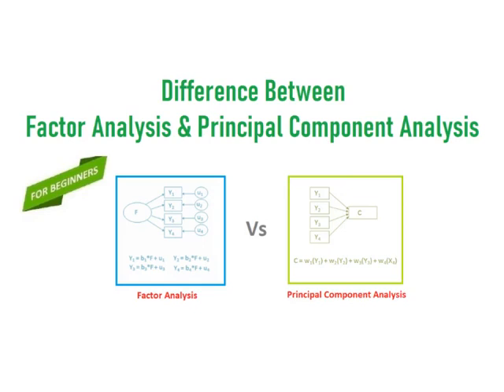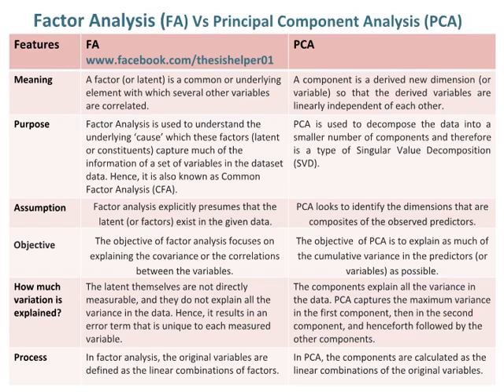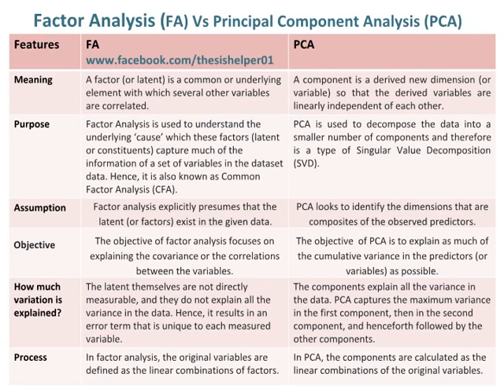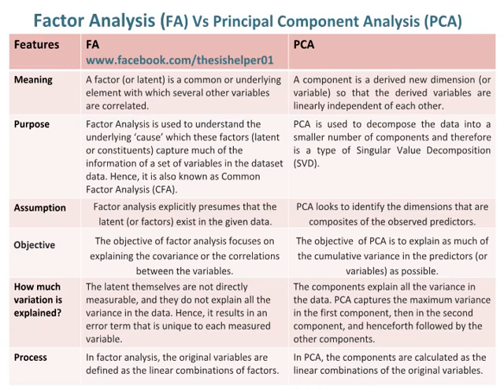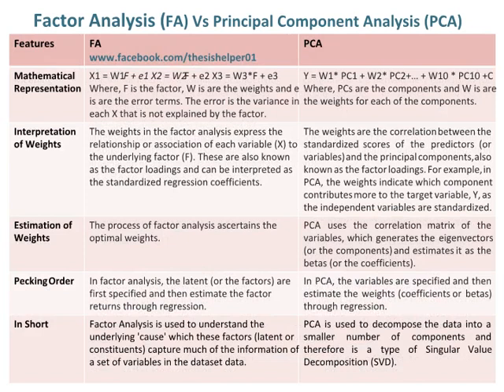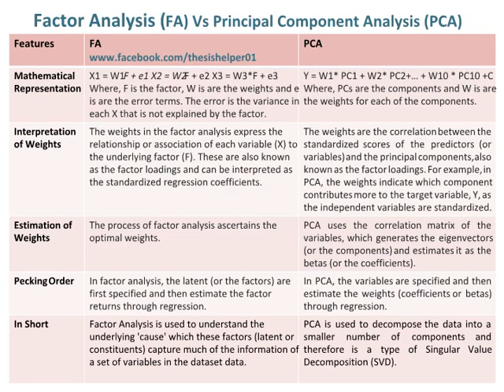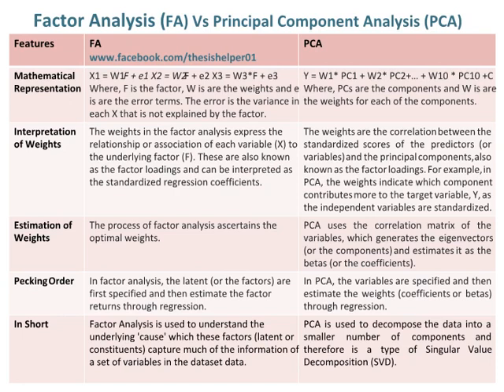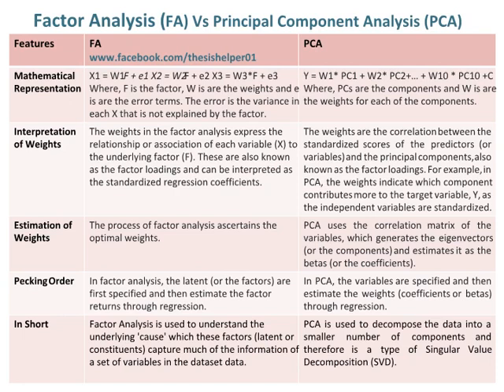Factor Analysis and Principal Component Analysis